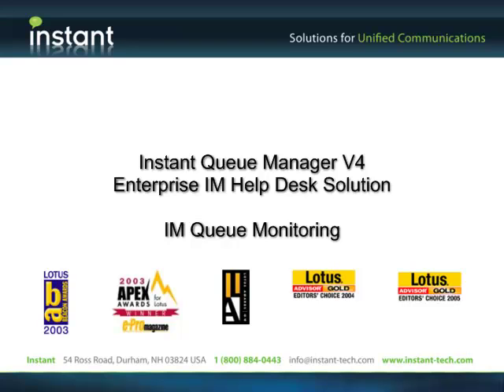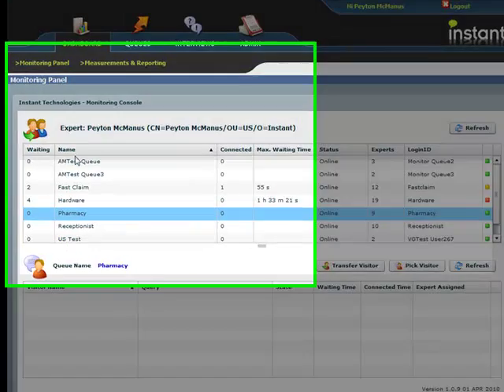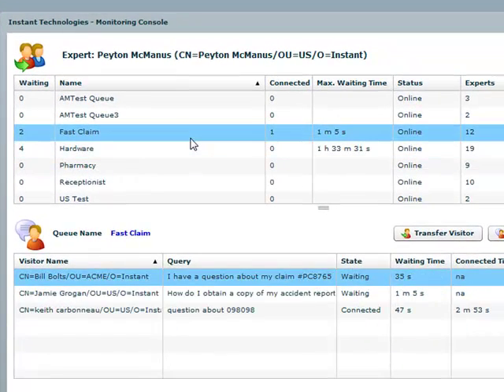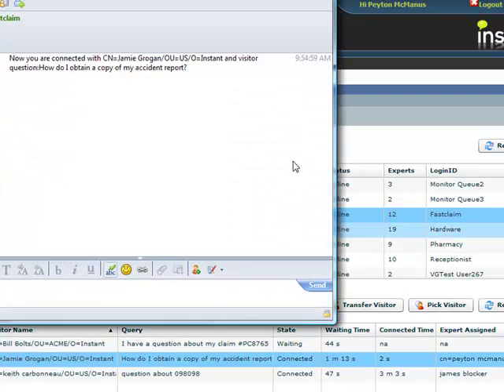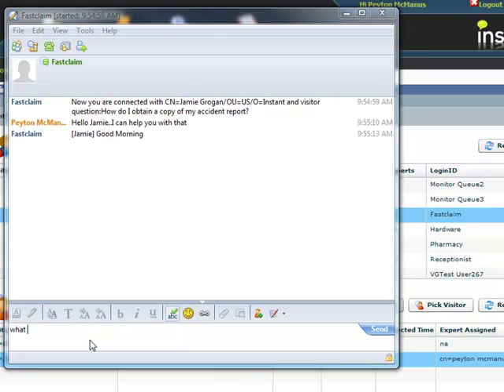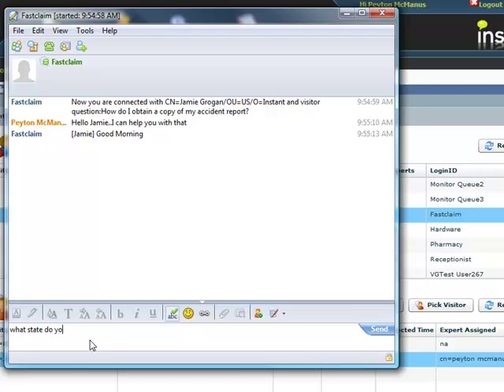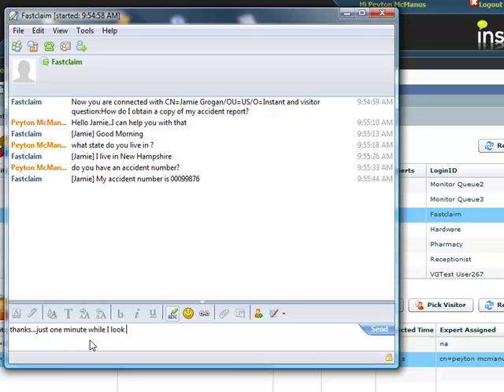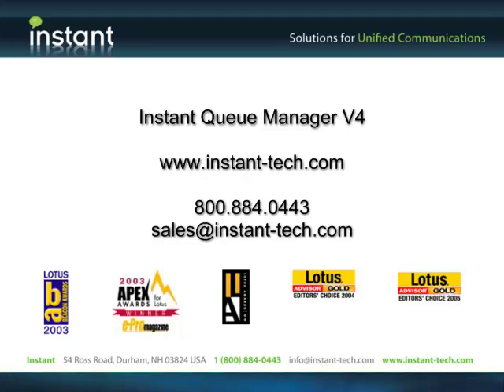Queue Manager - Monitoring Queues for IBM Sametime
Instant Technologies Queue Manager V4 supports new IM based monitored queues for IBM Sametime.  These IM based Sametime queues allow experts and managers to see all queue traffic, waiting visitors, and questions within a monitoring application.  Inbound click to chat IM queues are displayed for customer service representatives and help desk managers. Queue Manager V4 supports IBM Sametime and Microsoft OCS.